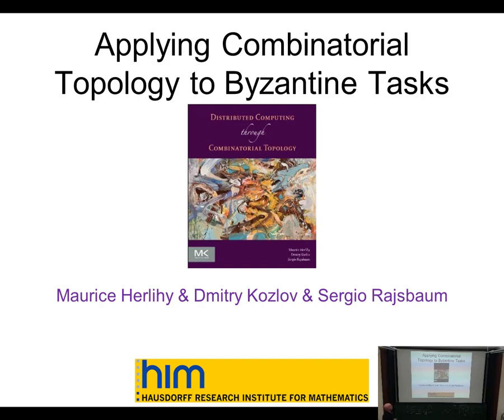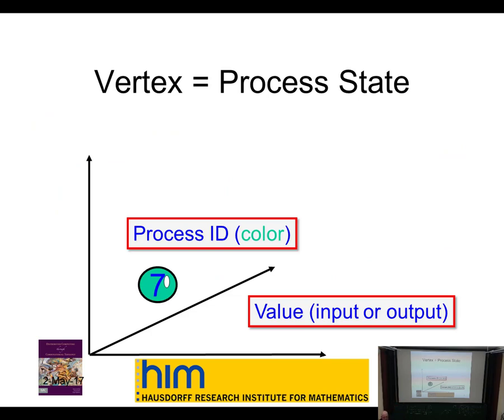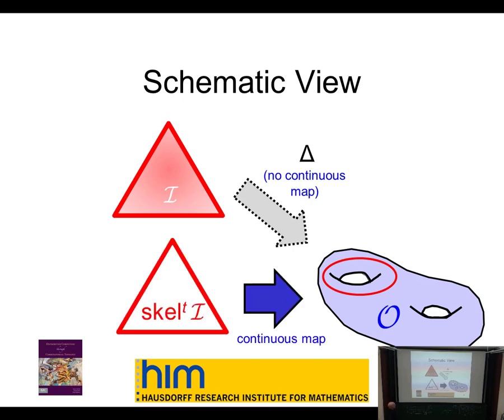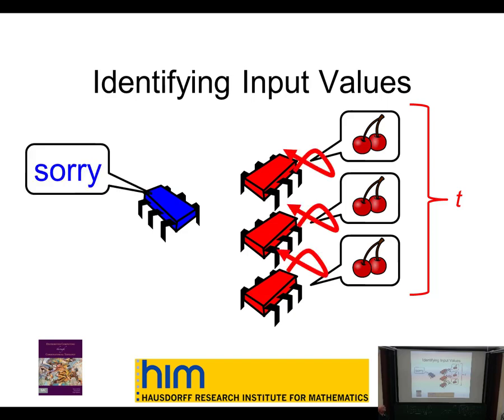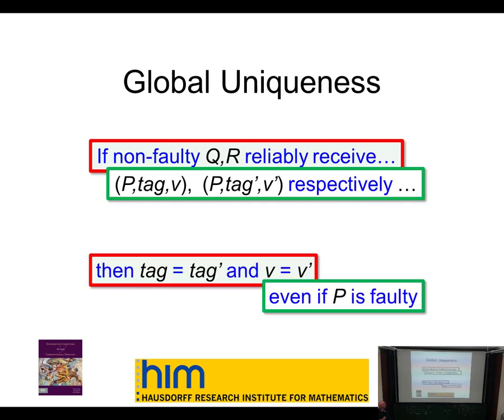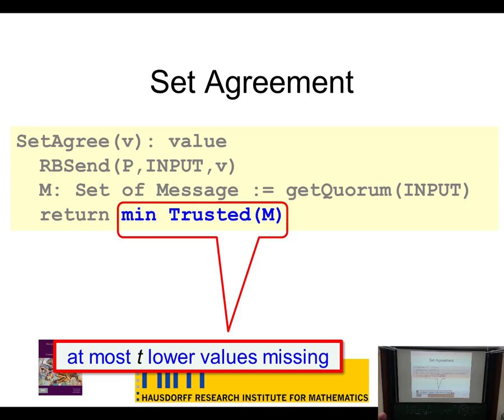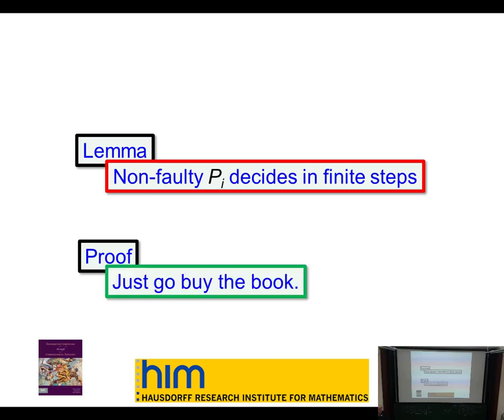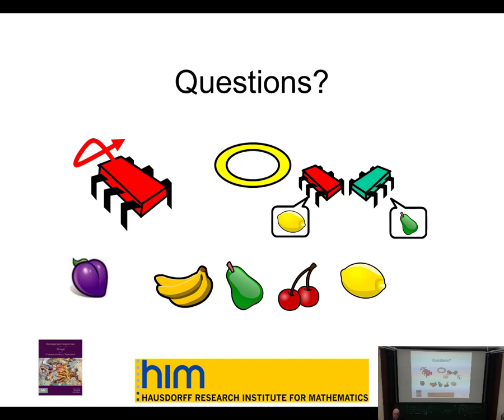Maurice Herlihy: Applying Combinatorial Topology to Byzantine Tasks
The lecture was held within the framework of the Hausdorff Trimester Program : Applied and Computational Algebraic Topology